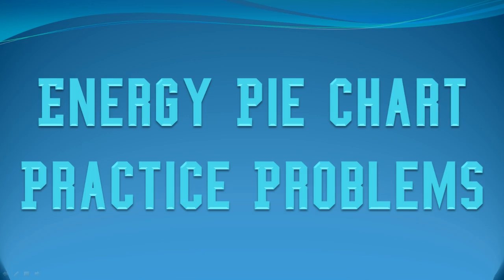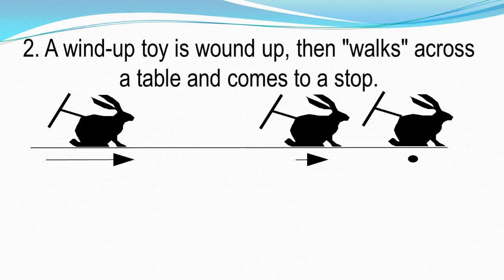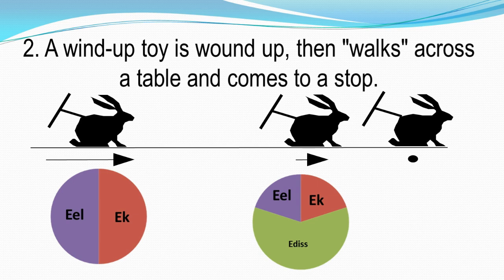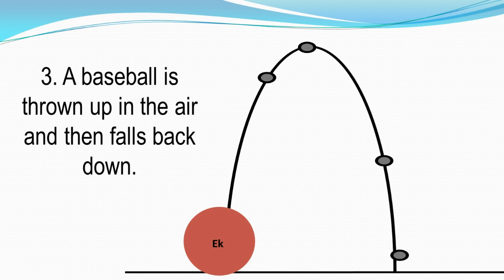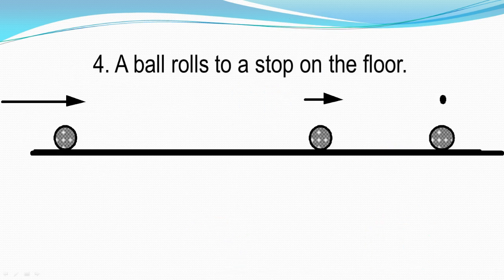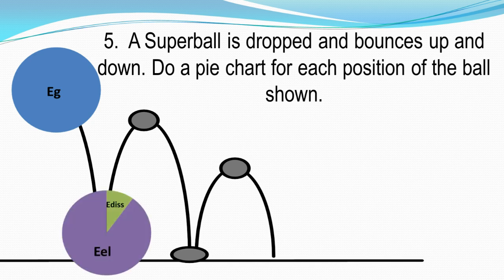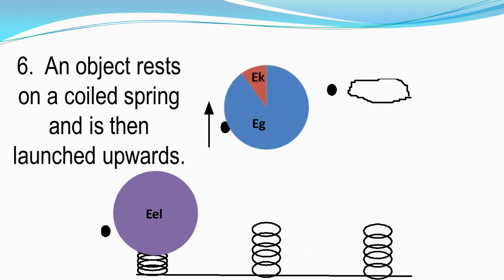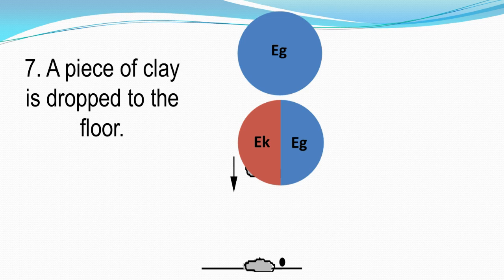Energy Pie Charts Practice Problems